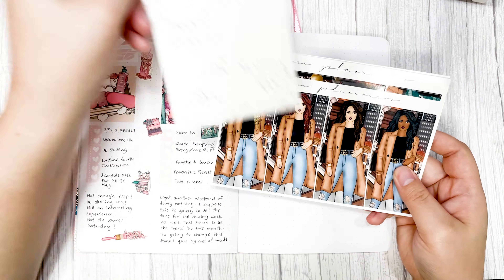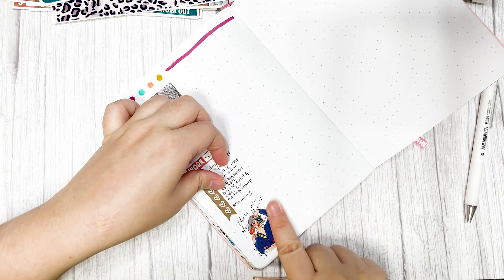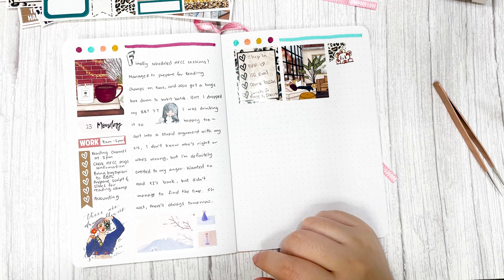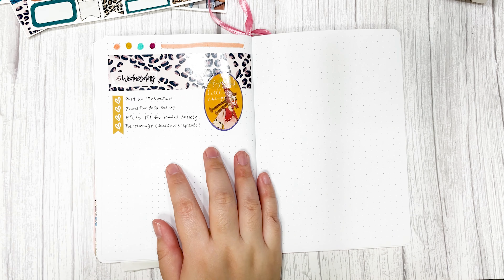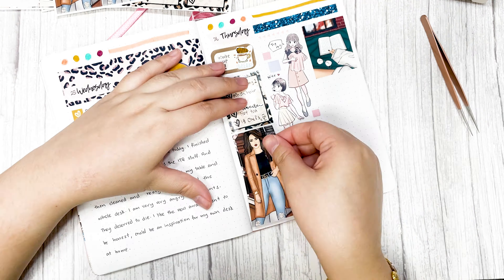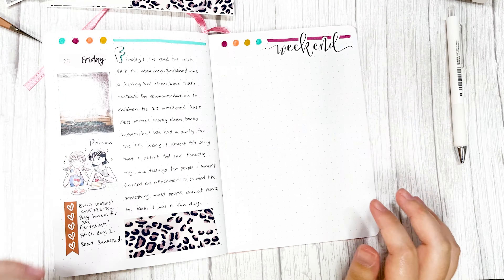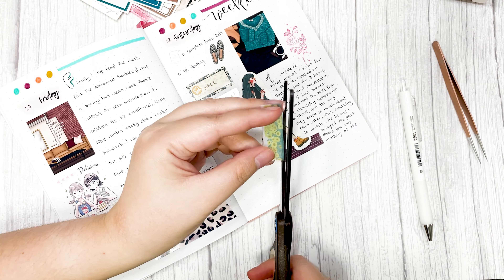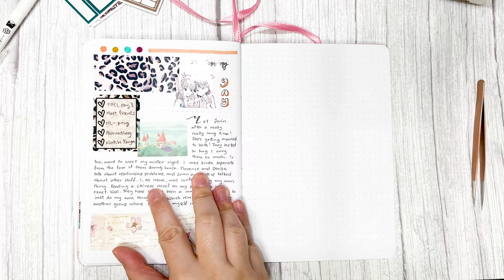Plan With Me | 23 - 29 May 2022 | ft. Glam Planner August 2019 Mystery Kit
It’s a pleasure creating it, and I hope it’s a pleasure watching it. Do read below for more information and where I got all my stationery 🙂

My 🖊️: M&G Black Ink Pen